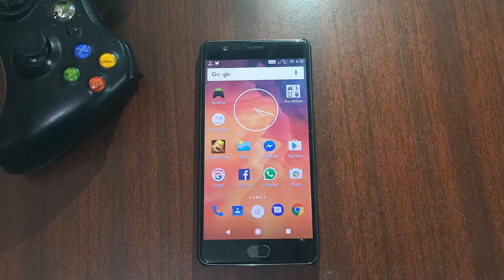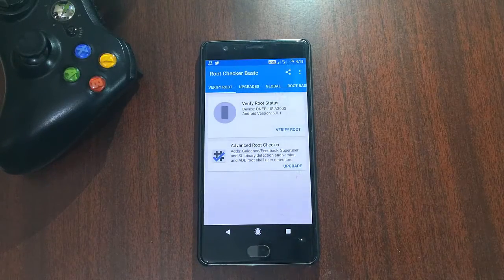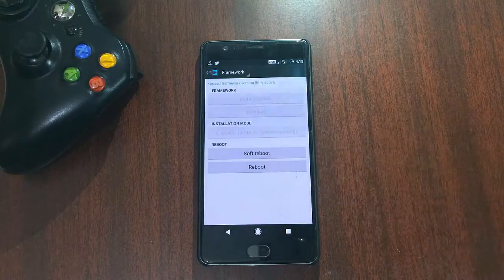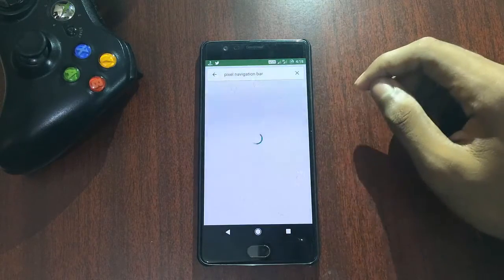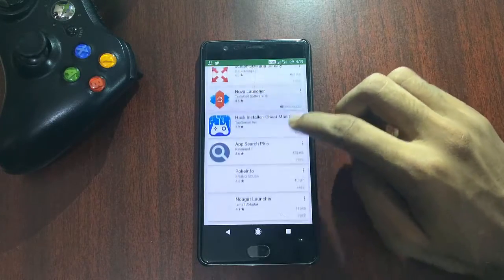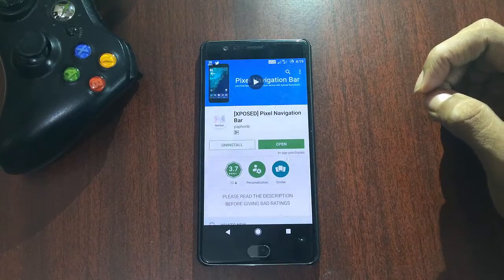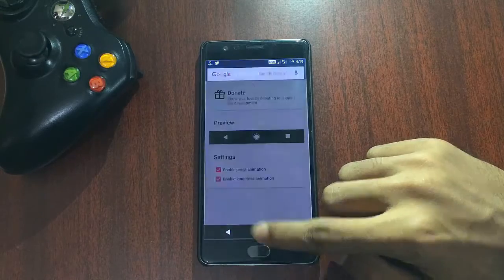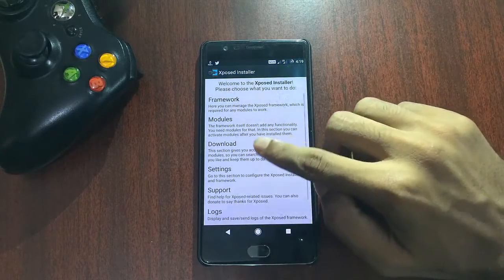Get google pixel's Navigation bar + Animations on any Android phone!